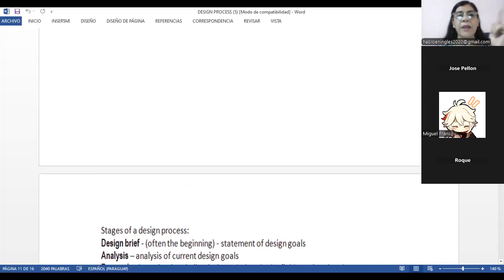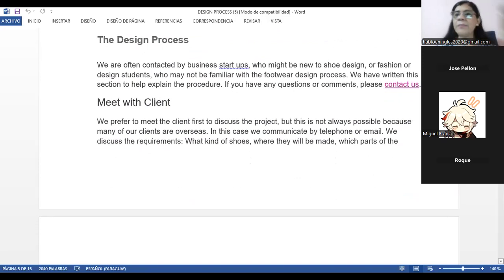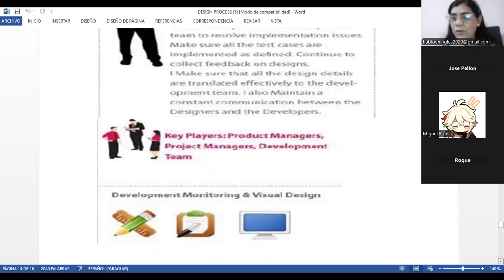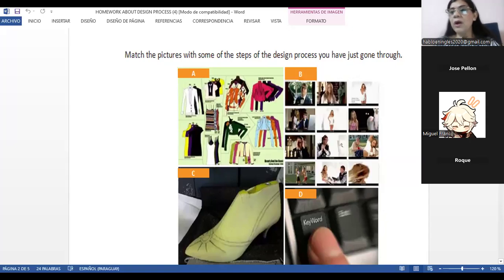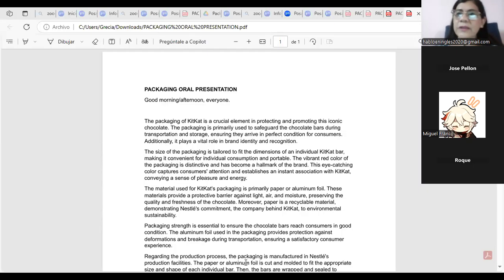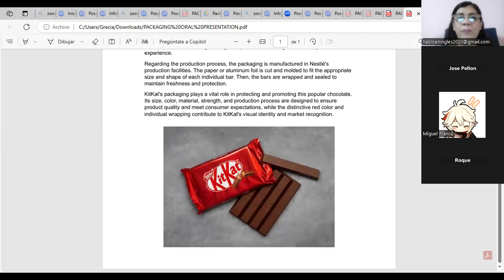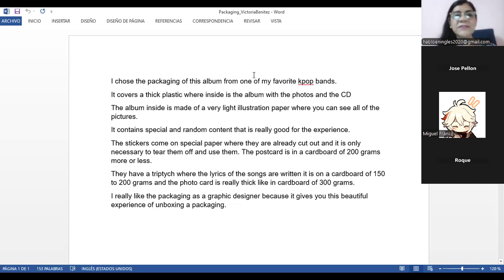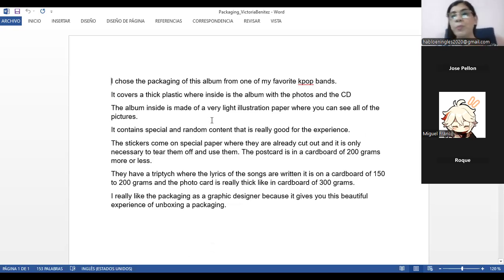GRAPHIC DESIGN CLASS U.C.P.Y. - INGLES 7 - AFTERNOON SHIFT - 3RD MEETING U.C.P.Y. - MAY-10TH-2025-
In this third meeting today, we will review about the Design Process designers go through, then the assignment. Then, you will know about the  Oral Presentation about a Packaging.  We will talk about examples of Oral Presentations as well.  Finally, you will have some important details to correct in your professional CVs.